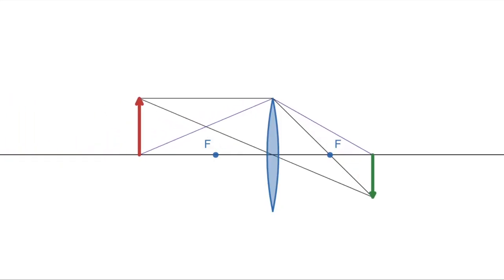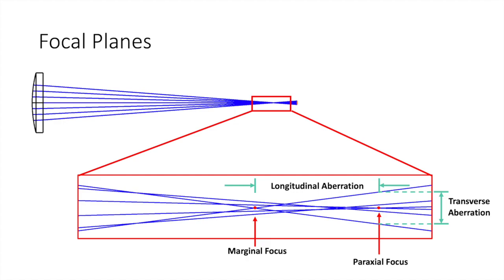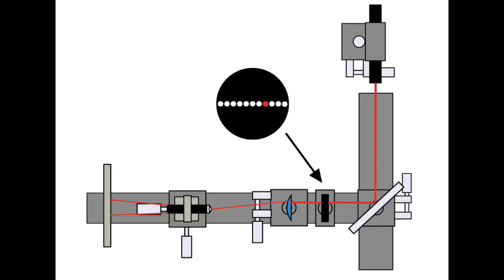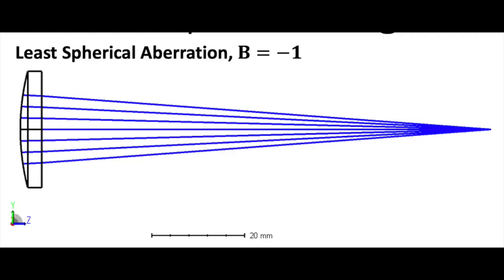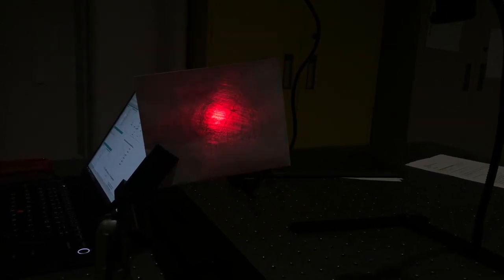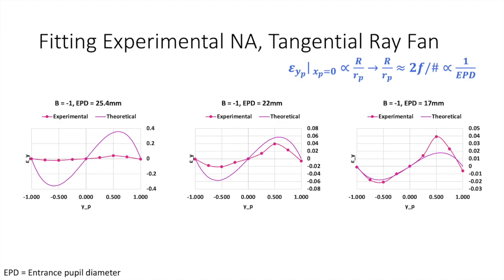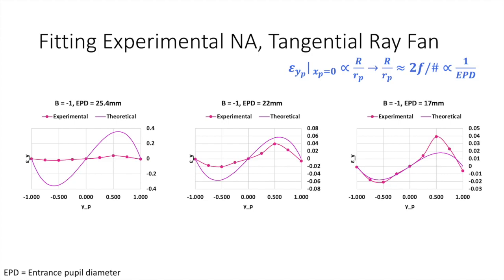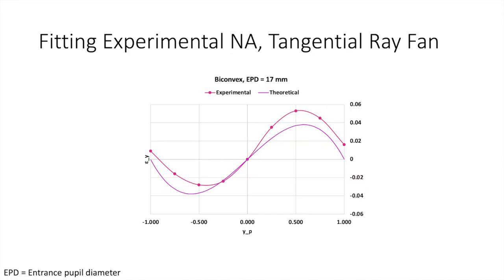OPTI 471B Lab 5